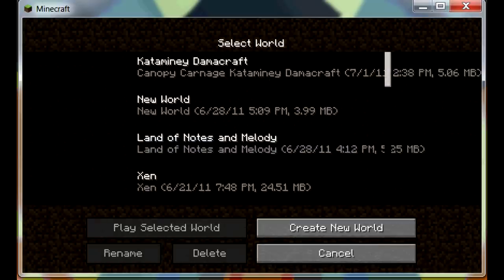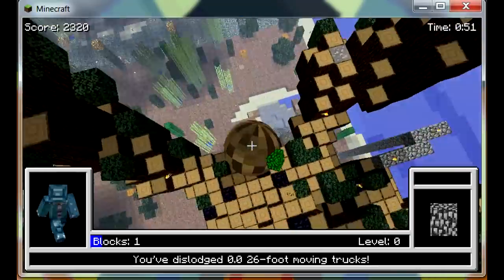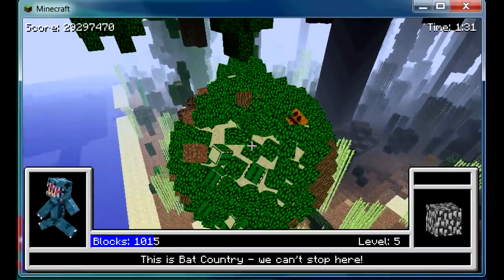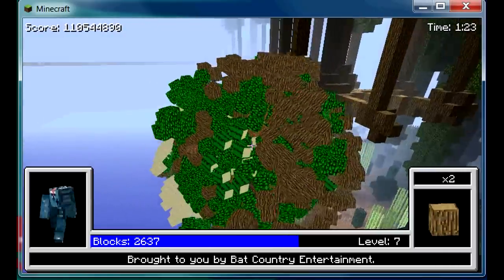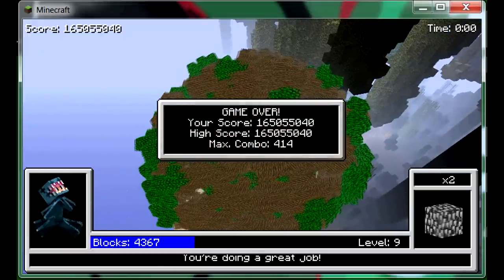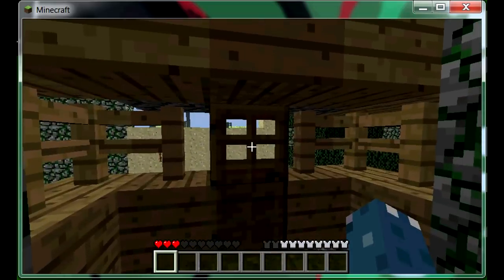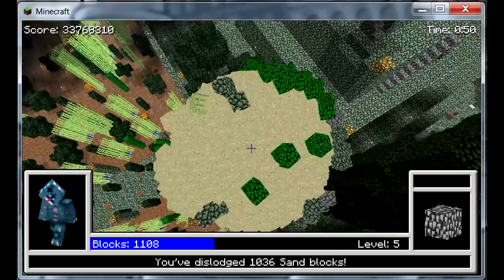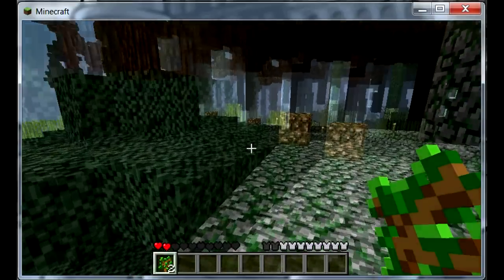Kataminey Damacraft on Canopy Carnage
Just a video for fun, showing off the Kataminey Damacraft mod on the Canopy Carnage custom map.